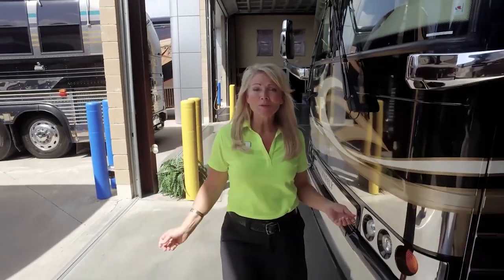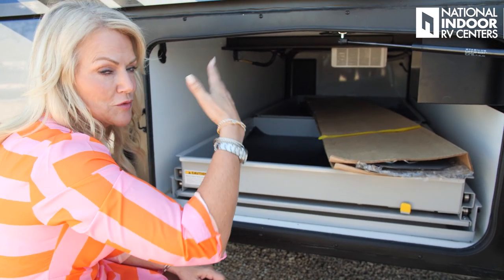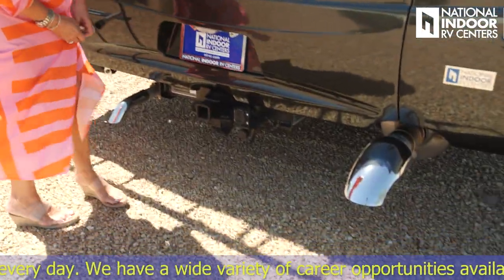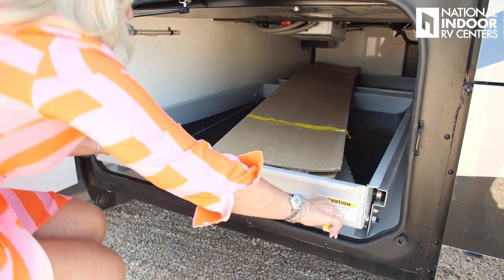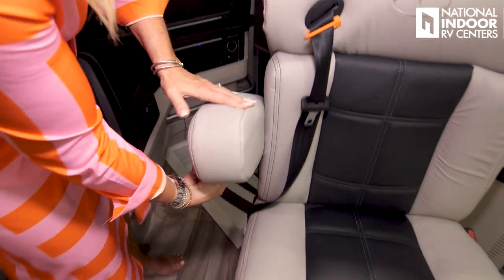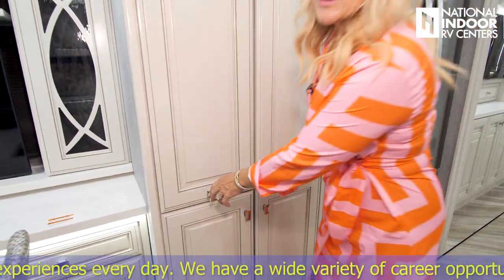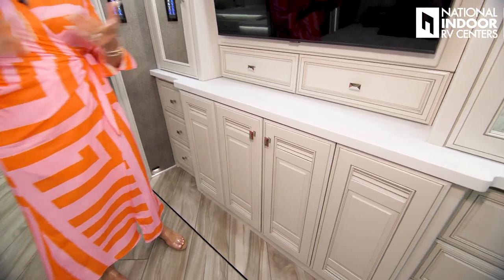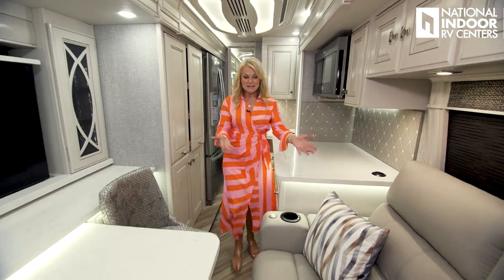Luxury RV Video Tour - 2022 American Coach American Tradition - Class A RV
NIRVC’s Angie Morell walks you through this beautiful 2022 American Tradition Class A motor coach by industry leading American Coach. Shown here is the 37S floor plan, a 37.5’ coach that sits atop the Liberty Bridge® with Freightliner® custom chassis, an American Coach exclusive. This preeminent motorhome foundation results in an incredibly strong structure that provides an exceptionally smooth ride. And thanks to its unique design, it also boasts some of the largest pass-through storage in RV history. The Cummins® ISL Turbocharged engine offers 450 HP with 1,250 lb./ft torque. Inside the coach, you’ll feel right at home with residential-style Apex custom furniture, hardwood doors and drawers, theater seating and porcelain tile flooring. Combined with the RoadWatch safety system, you’ll ride with peace of mind in total comfort and style.

The 2022 American Coach American Tradition video tour includes:
00:00 - Intro
00:31 - Exterior Front
03:02 - Exterior Paint
07:02 - Outside Storage
12:56 - Awnings/Outside Entertainment
14:23 - Engine
17:17 - Driver Side
19:04 - Wet Bay
22:34- Batteries
23:59 - Generator
25:21 - Inside Entrance
26:54 - Control/AV Panels
29:19 - Living Room/Dining/Storage
34:57 - Kitchen
40:36 - Touch Screen Coach Control
44:50 - Master Bedroom
49:21 - Master Bathroom
52:31 - Slides In
53:42 - Front Cab/Dash
01:05:14 - Driving
01:09:34 - Price
01:10:44 - Links